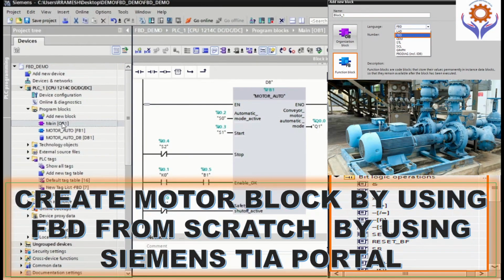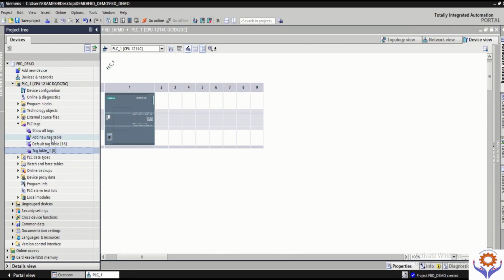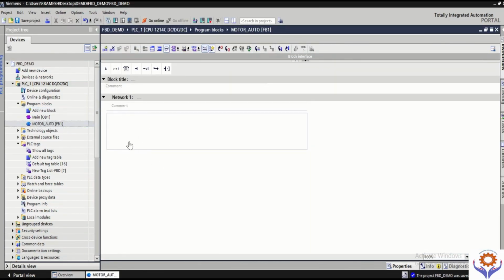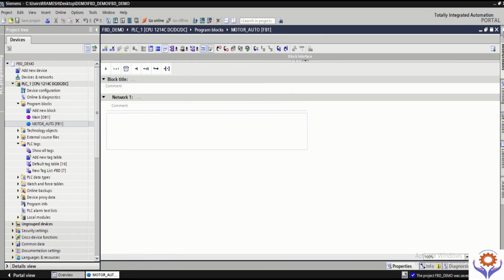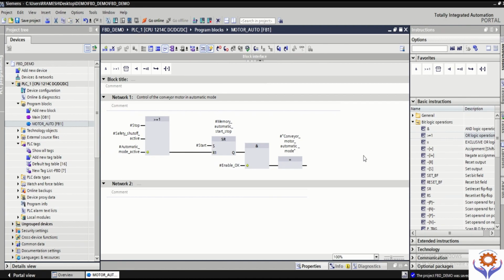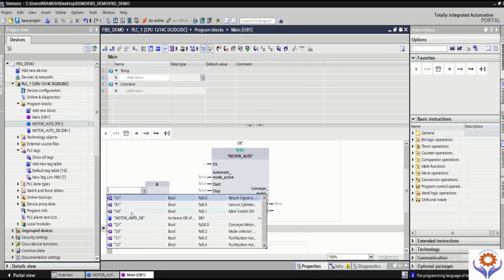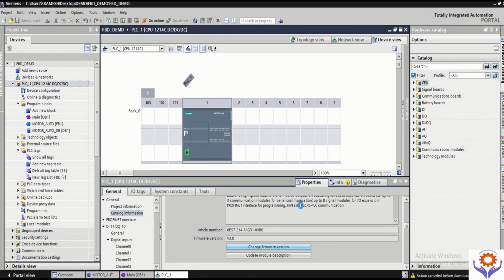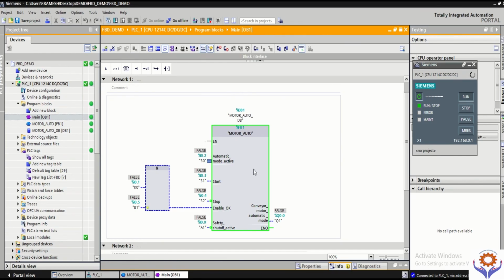Create Motor Block By Using FBD From Scratch - Siemens Tia Portal | S7-1200